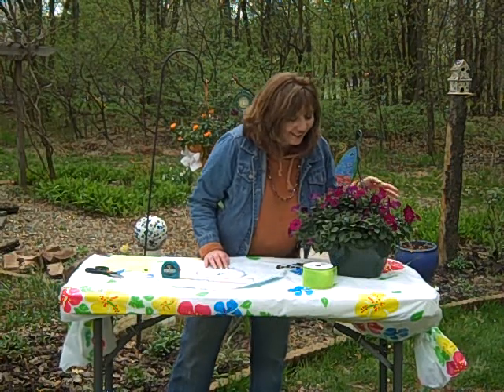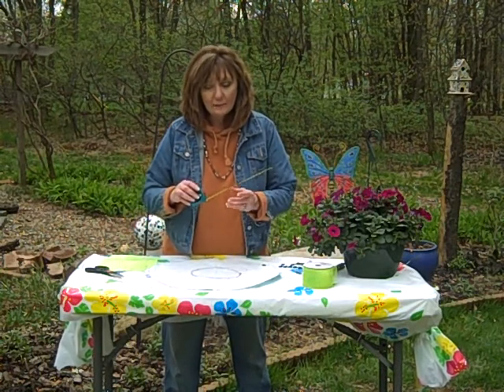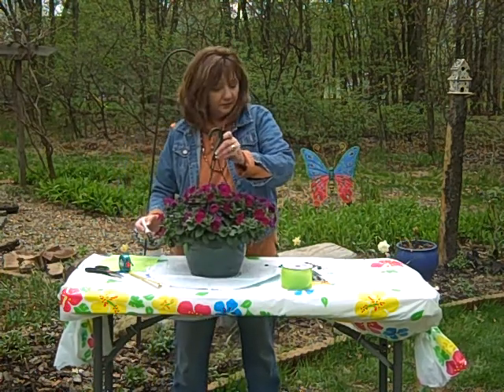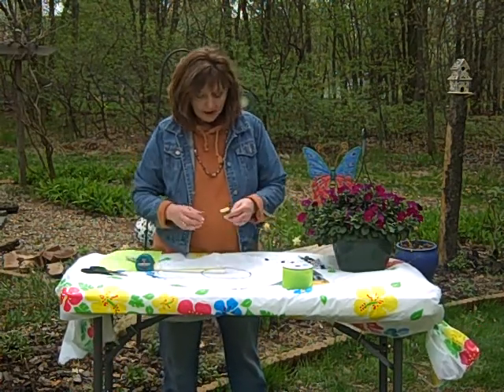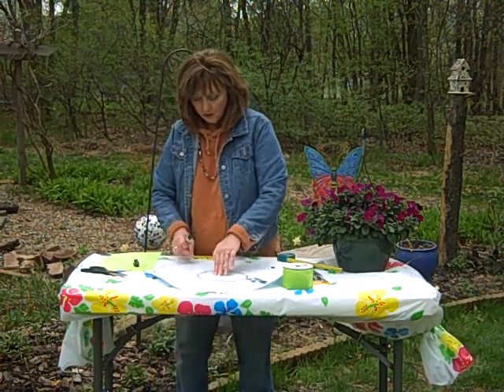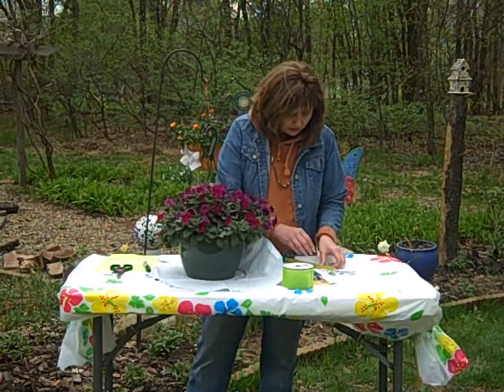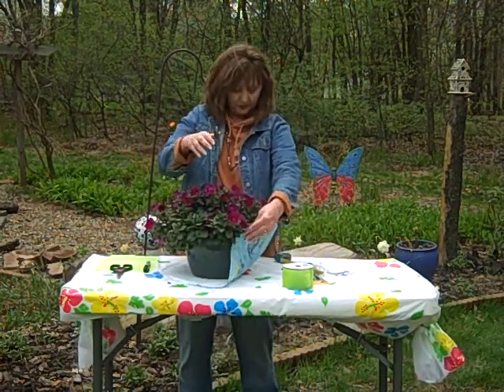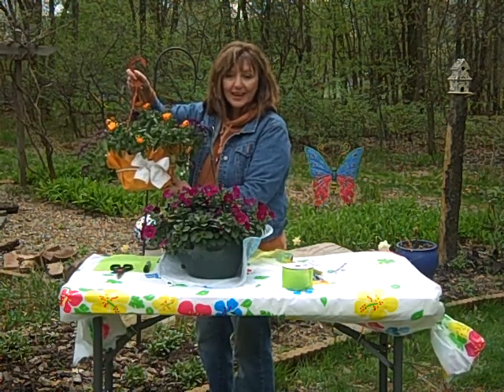may09cra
Nancy Alden's May craft of the month flower pot covers